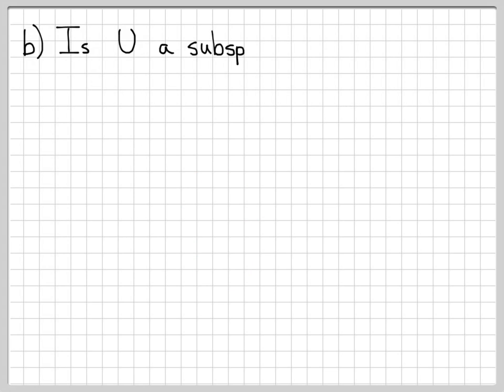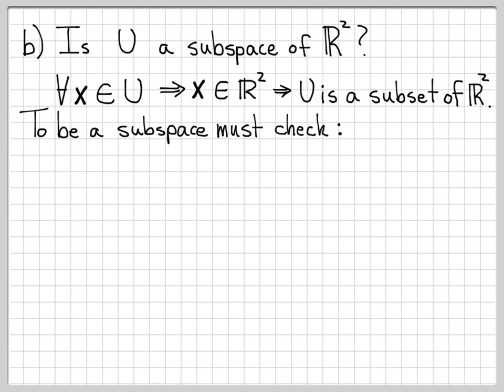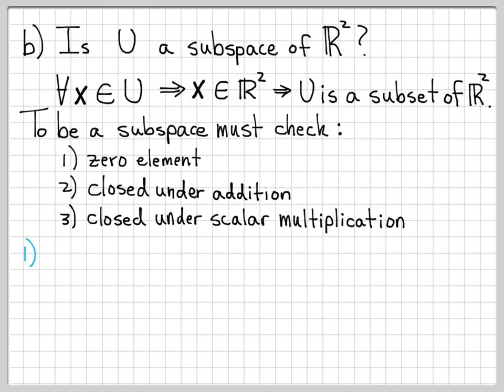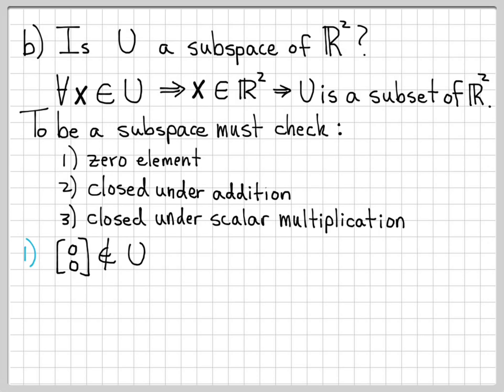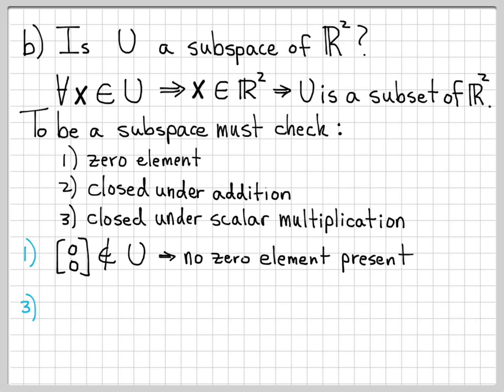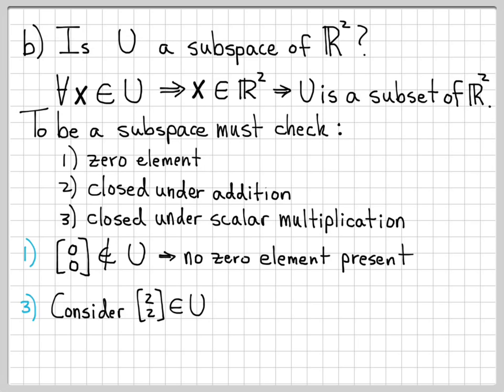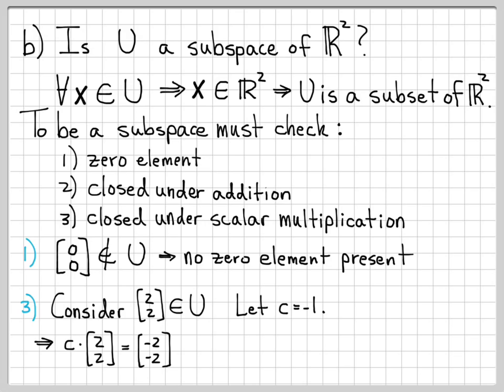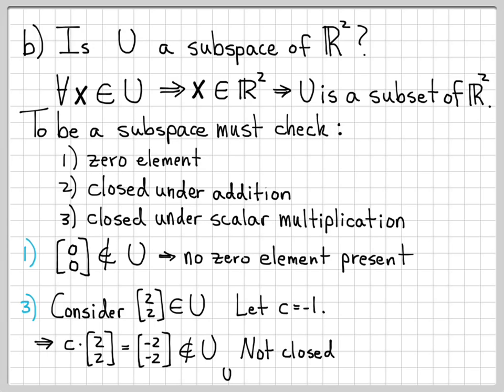Linear Algebra Example Problems - Subspace Example #3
We work with a subset of vectors from the vector space R2.  We show that this subset of vectors is NOT a subspace of the vector space.

In general, given a subset of a vector space, one must show that all of the following are true:

1) Contains the zero vector, 2) Is closed under addition, and 3) Is closed under scalar multiplication.

If any of these fail, the subset is not a subspace. In this problem we show that both 1) and 3) are not true, and thus the subset of R2 is not a subspace of R2.